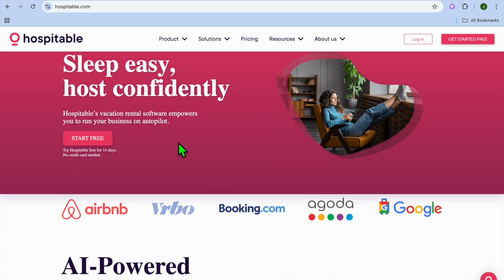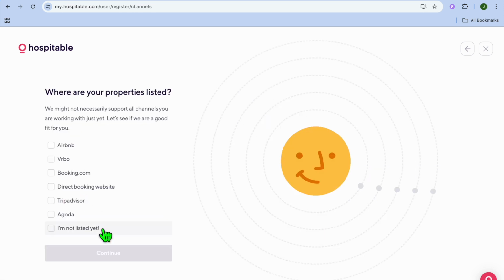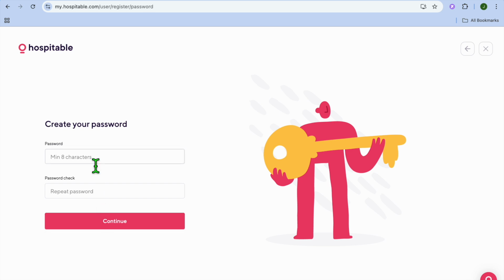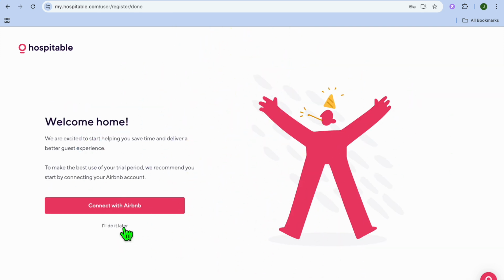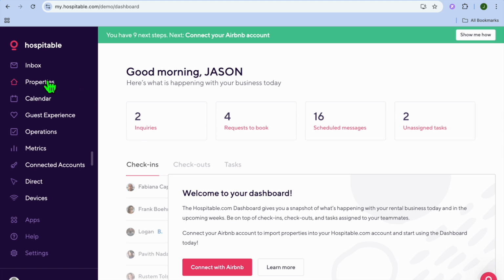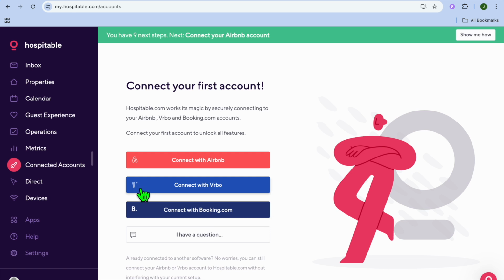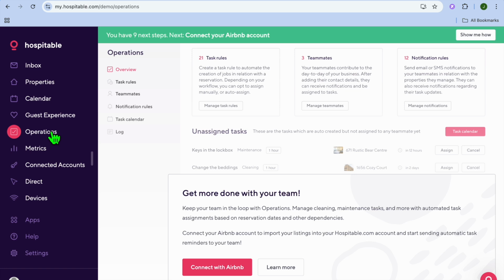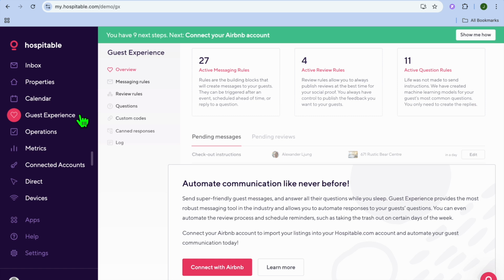HOSPITABLE TUTORIAL,HOW TO USE HOSPITABLE RENTAL PROPERTY MANAGEMENT SOFTWARE